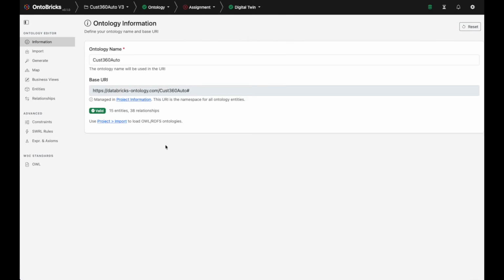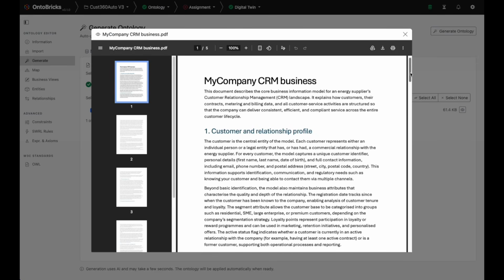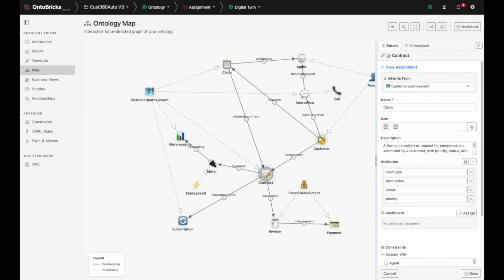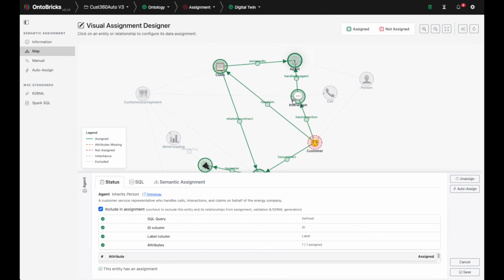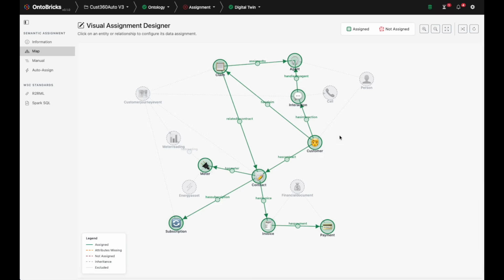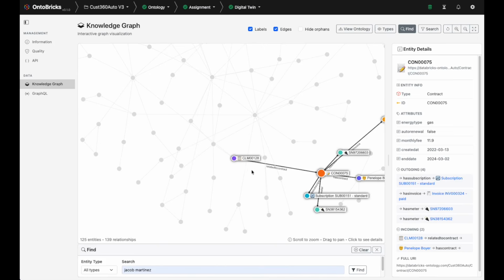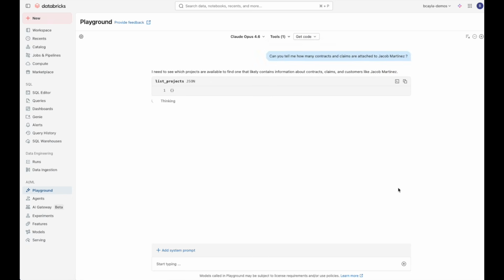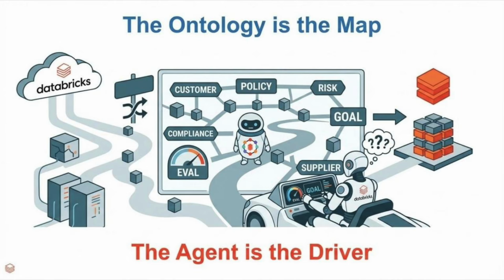OntoBricks quick presentation v0.1.0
This video is a short presentation of Ontobricks: a Digital Twin Builder for Databricks that bridges the gap between your Lakehouse and the Semantic Web world.